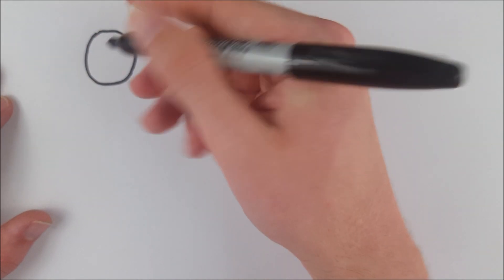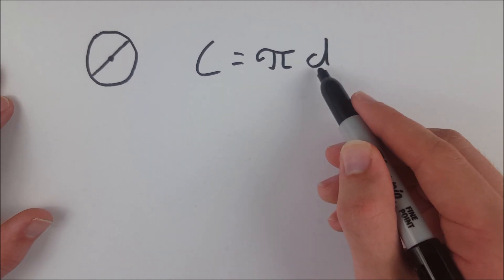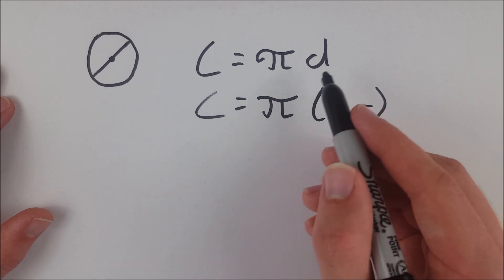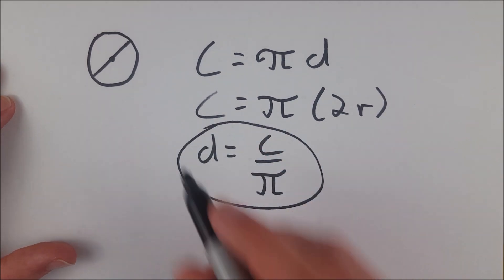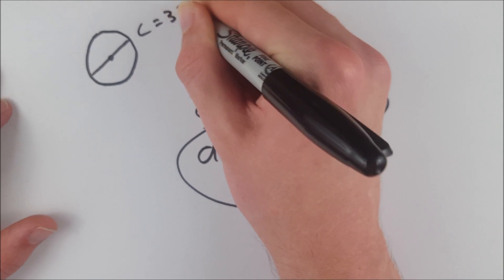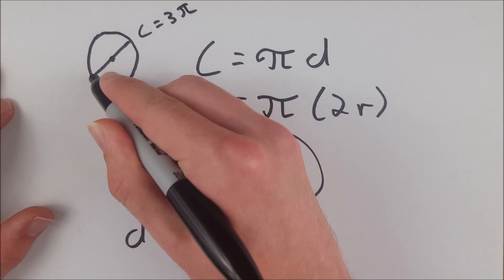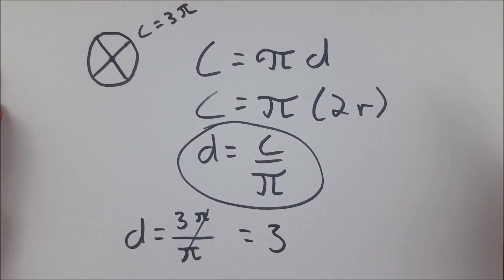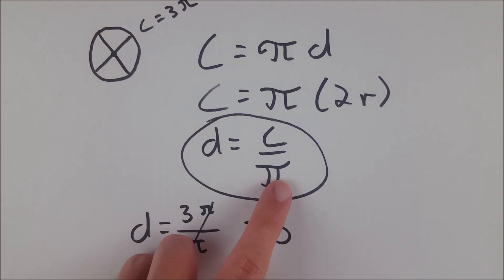How to Find the Diameter of a Circle from Circumference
If you want to know how to find the diameter of a circle, particularly how to measure the diameter of a circle, it is handy to have a few formulas in your backpocket! The diameter of a circle is a segment that has both endpoints on the circle and passes through the center. If we know the length of the circumference of a circle, we can rework the circumference formula to solve for the length of the diameter of the circle. So if you want to know how to calculate diameter by going from circumference to diameter, then watch on! It is time to find diameter of a circle in terms of the circumference!